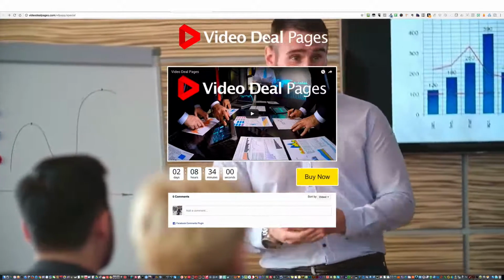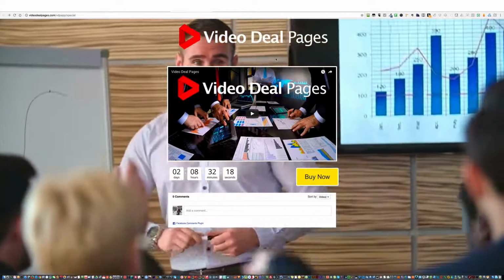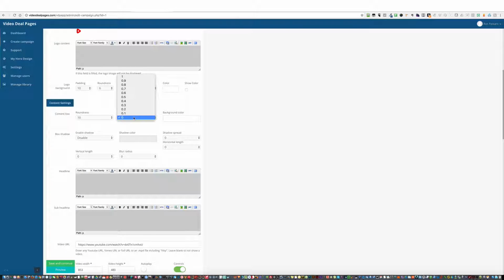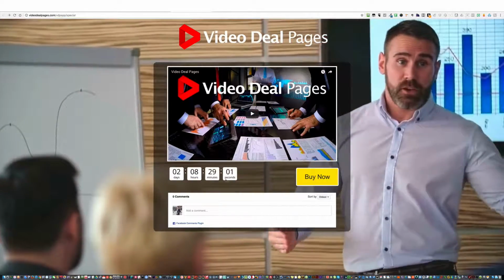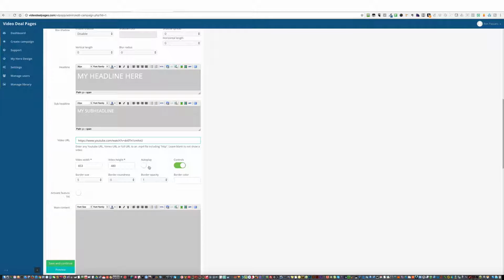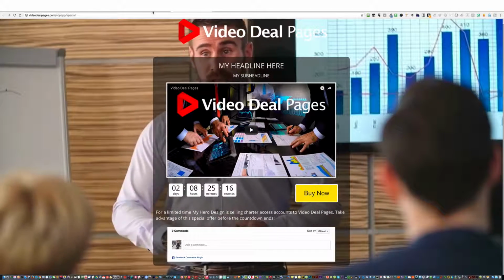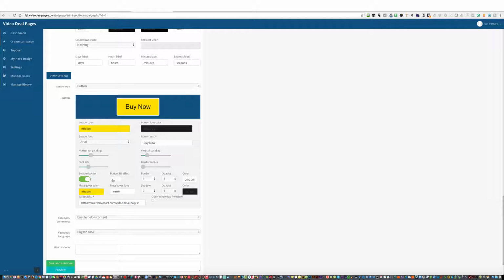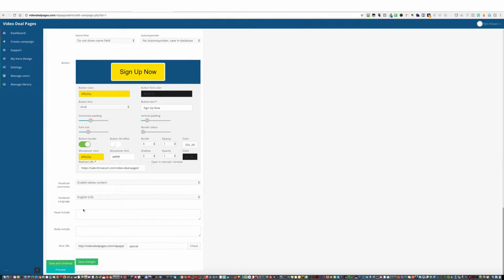Video Deal Pages - A Brand New App from My Hero Design!